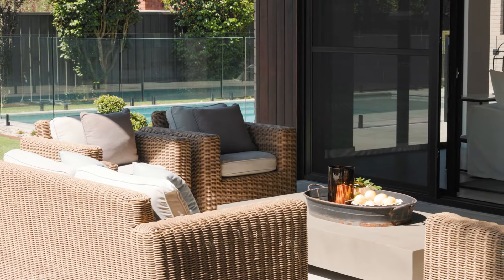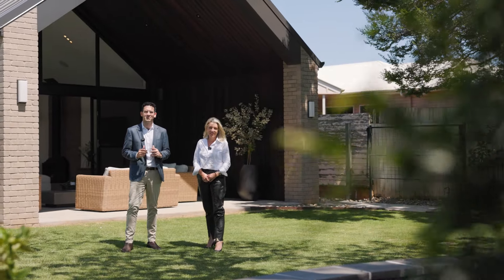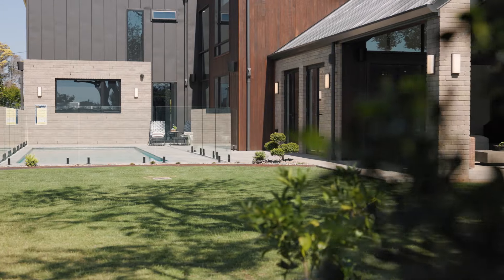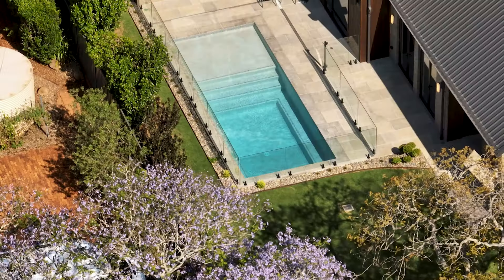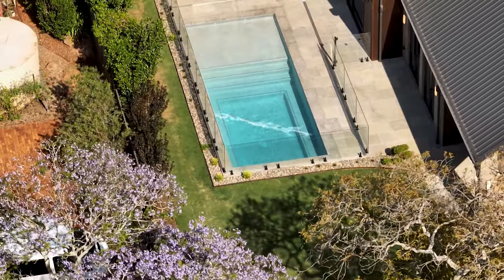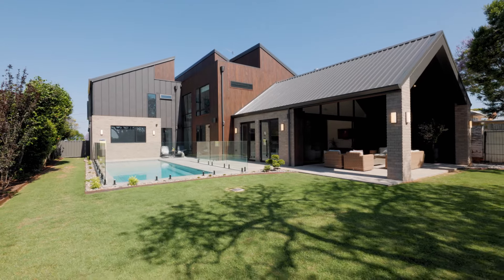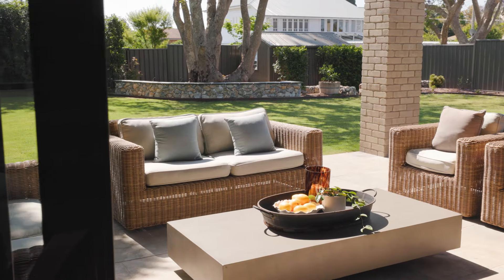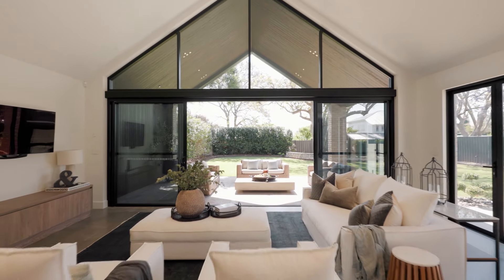FOR SALE I 59 Tourist Road, Rangeville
An abundance of luxury discreetly presented through subtle design showcasing craft, character and functionality. With elevated escarpment views, this Square 3 Designed property celebrates a new wave of modern living creating a sophisticated and fashionable atmosphere.

Spread over two levels, this spectacular home masters the art of functional grandeur, providing you and your family, a private sanctuary for years to come.  Featuring five bedrooms, three bathrooms and four living areas, there is ample space in this home for intimate family gatherings in addition to hosting the most fabulous home parties. Every detail has been carefully curated, from the sourcing of natural elements to the considered lighting plan and home security.

This is a once in a lifetime opportunity to enjoy one of the finest homes Toowoomba has to offer. Words will do it do it no justice, it must be seen to be truly appreciated.

At A Glance:
- Five bedrooms, three bathrooms
- Tasmanian Oak engineered flooring in addition to polished concrete and quality carpets
- 1012m2 allotment
- Constructed by Arden Vale Homes in 2023
- Mineral concrete pool with 20kW heat pump
- High quality landscaping and garden lighting
- A delightful mixture of new and mature trees
- Stunning designer kitchen with Matt Oak, 2 pac finishes, Smartstone benchtops, soft close cabinetry, Neff appliances, gas cooktop, insinkerator, Zip Hydrotap (boil/chill), butlers pantry, wine fridge & bar
- Shadow set cornicing throughout
- Laundry chute from upstairs
- Crimsafe screens
- Savant multiroom audio & tech
- Back to base full colour security system with keypad & remotes to house
- Three phase power
- 22,500L underground rainwater tank
- 1200mm Vertical aluminium fence with auto sliding gate

The Dominic Ryan Team at Colliers Toowoomba are proud to present this home to market, please contact us to book your private inspection or receive a full copy of the property features.